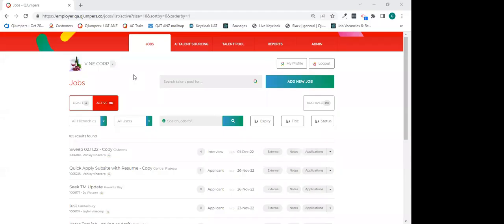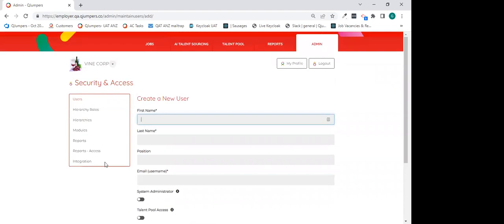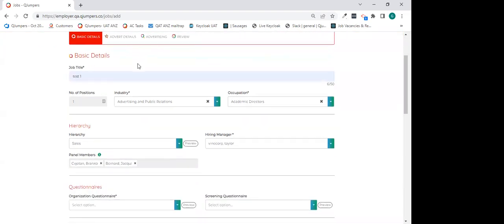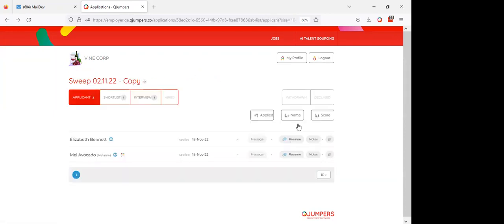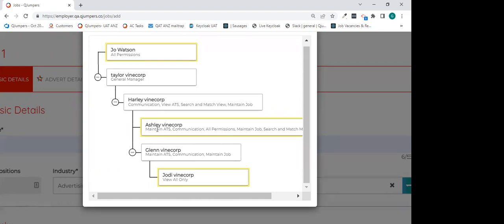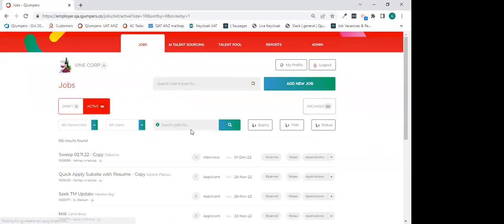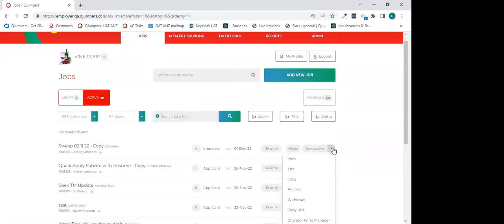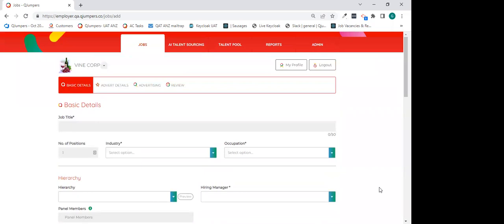Panel Access Functionality Webinar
We have just released new Panel Access functionality, Gosia takes you through how to use this feature in a quick webinar.